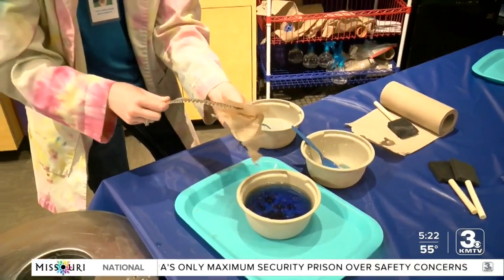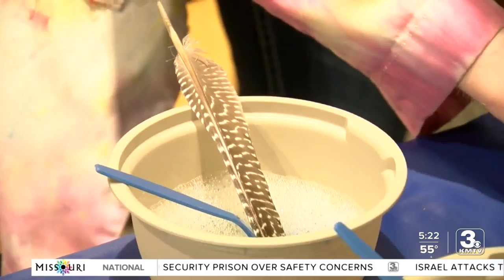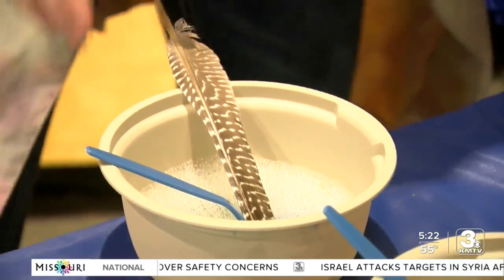Omaha Children's Museum offers special activities on Earth Day